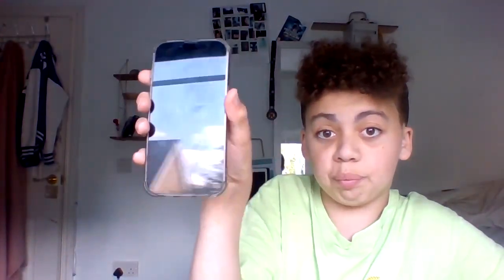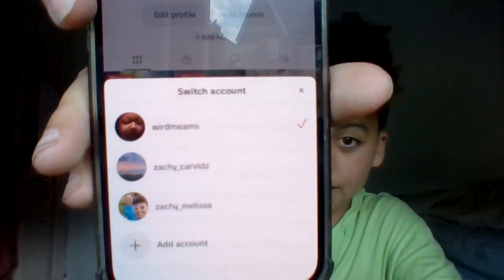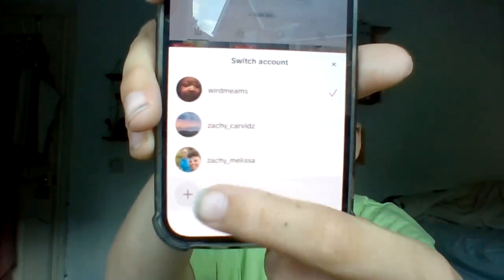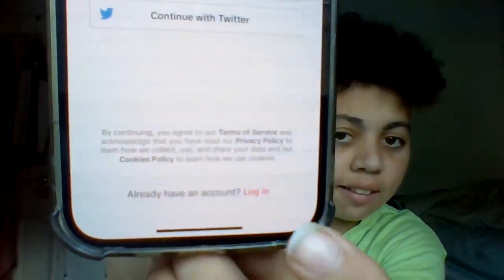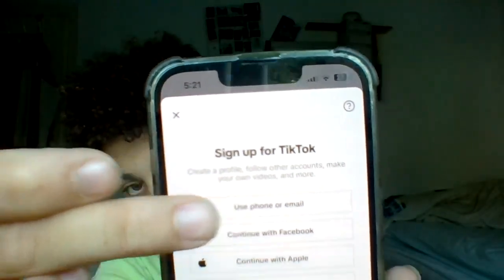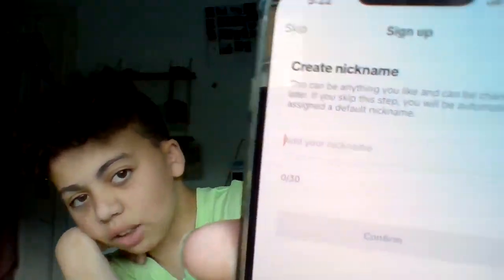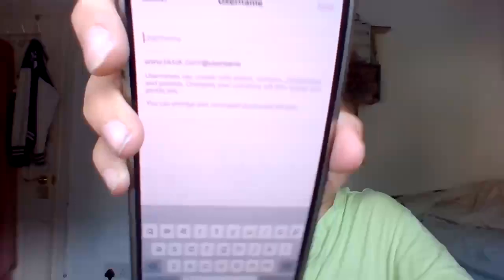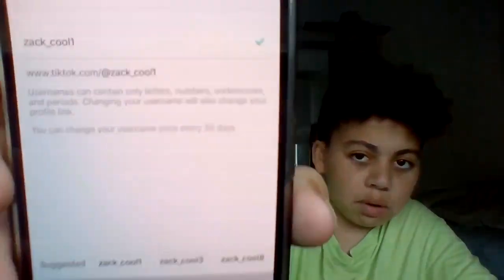Hey everone i hope u like this vid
hiiiiiiiiiiiiiiiiiiiiiiiiiiiiiiiiiiiiiiiiiiiiiiiiiiiiiiiiiiiiiiiiiiiiiiiii